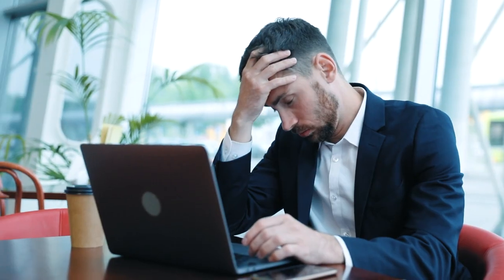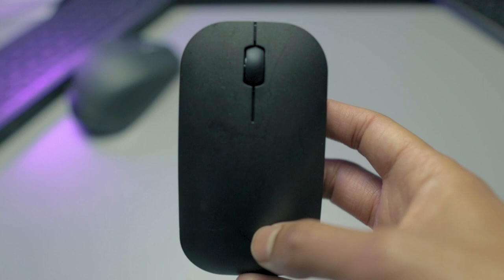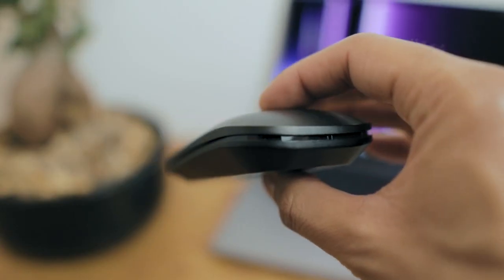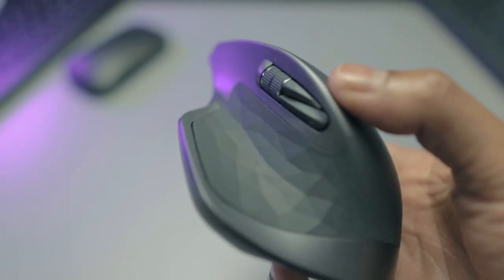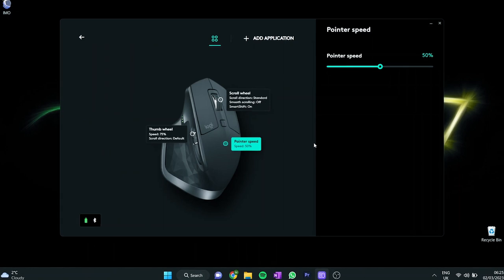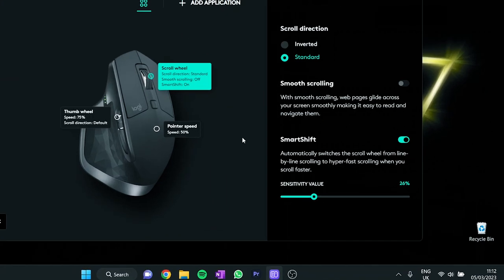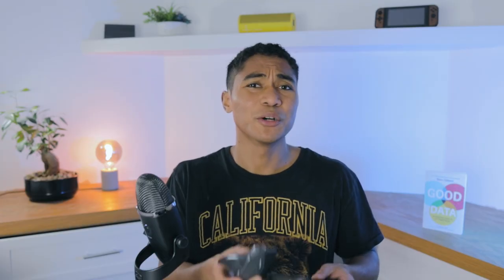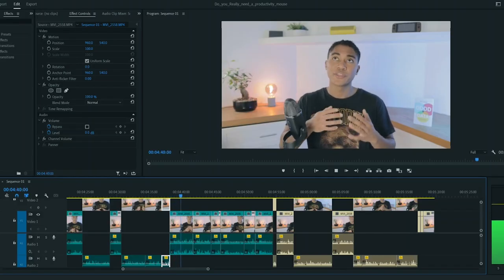Do You NEED a Productivity Mouse?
Do you NEED a productivity mouse? There are many pros to having a more expensive mouse with extra function buttons, customizable controls and better quality materials. But how useful are they actually? In this video I compare the Logitech Master mx 2s to a generic mouse from amazon by Seenda. Basically, it depends.. But for the average user, you're probably better off saving some money and sticking to a simple mouse.

Timestamps:

00:00 - Intro
00:39 - General use / Student
02:19 - Gamer
03:07 - Working Professional
04:14 - Creative
04:54 - Wrap up